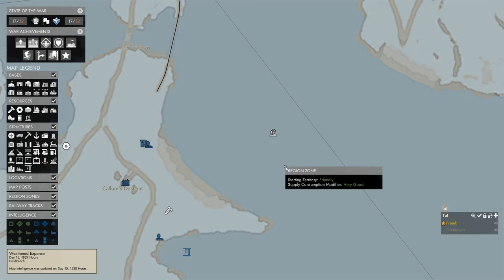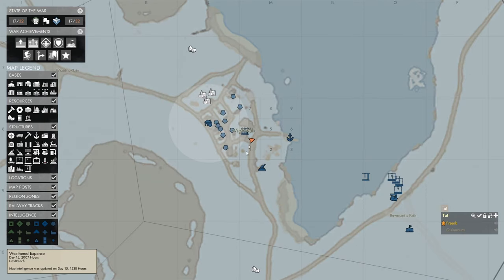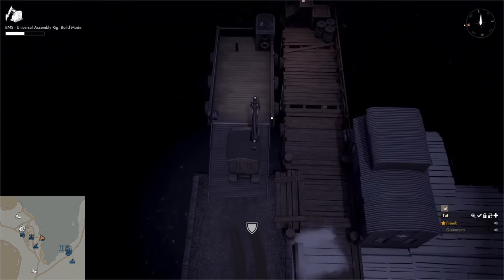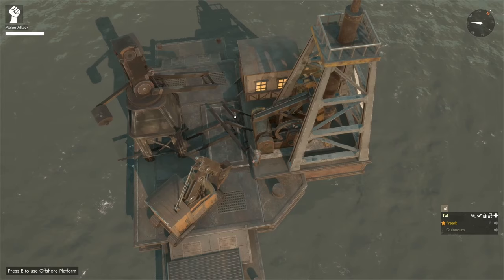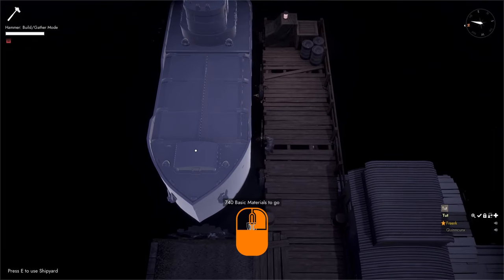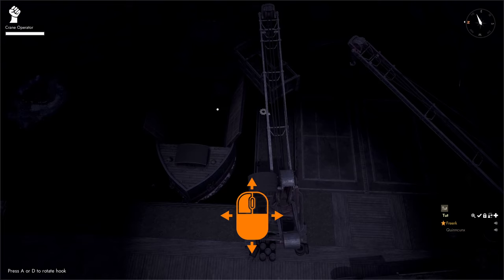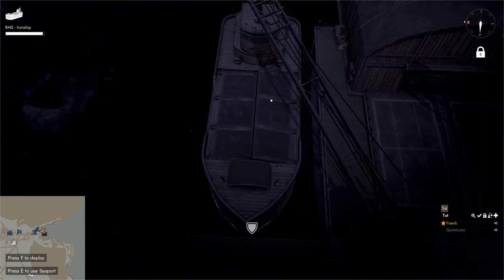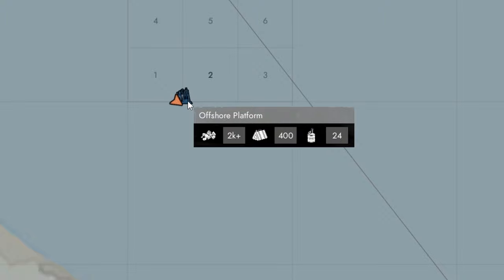Foxhole Guide - Offshore Platform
Deep dive into the construction and inner workings of the Offshore Platform. The Offshore Platform is a World structure that can produce Heavy Oil and Enriched Oil. We'll look at the materials we need to build and operate as well as looking into how to get the oil out.

0:00 Preparations to Rebuild the Offshore Platform
2:50 Rebuilding the Offshore Platform and Crane
5:10 Building a Freighter
7:23 Loading (Liquid) Containers into Freighter
8:43 Unloading Coal from the Freighter at Offshore Platform
10:12 Map Intel about the Offshore Platform
10:44 Loading Liquid Containers with Heavy and Enriched Oil